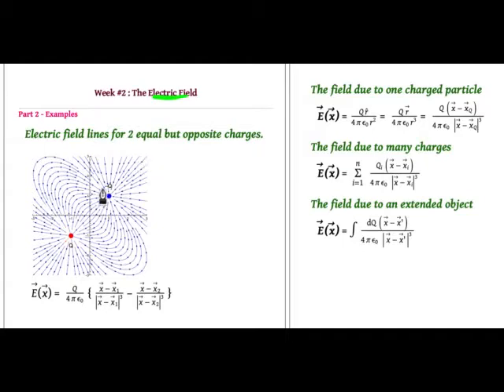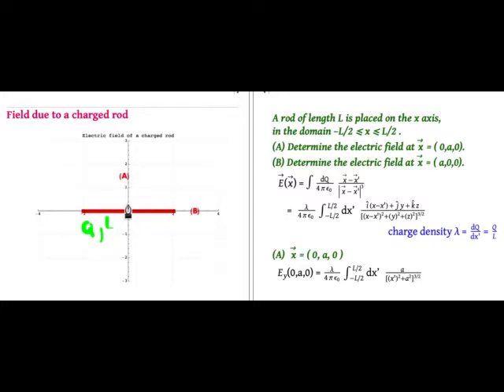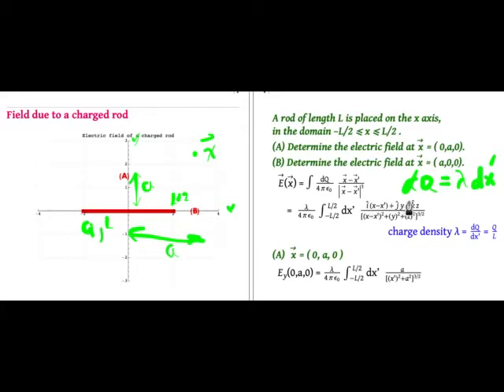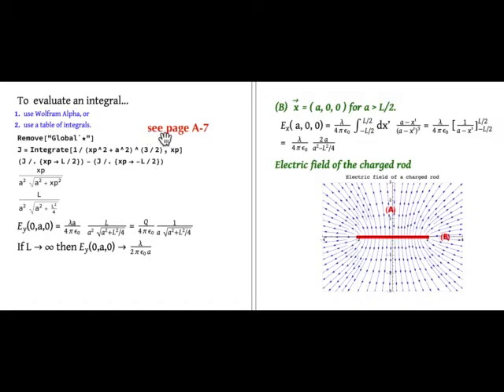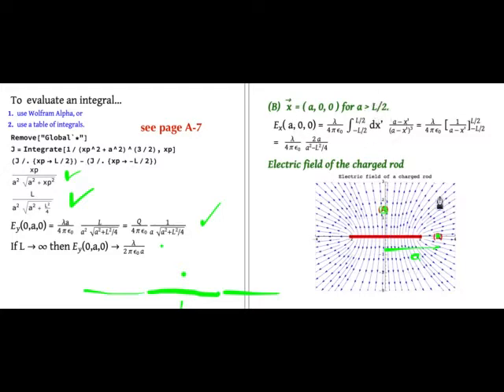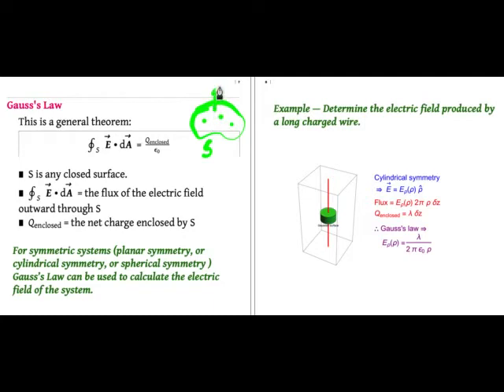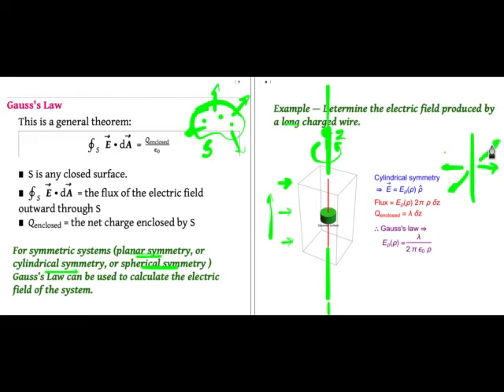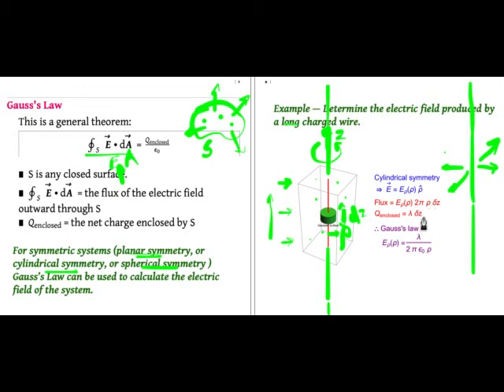PHY 234/184 - Chapter 22 - Part 2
Chapter 22 - The electric field ; Part 2 - Examples